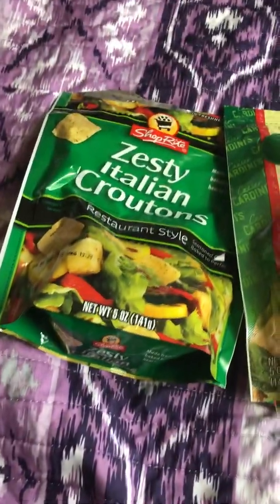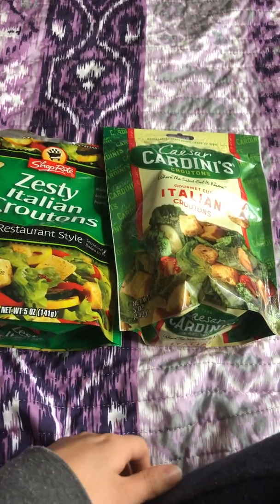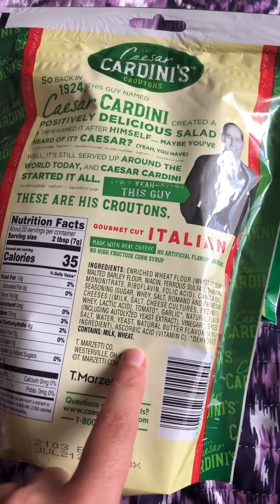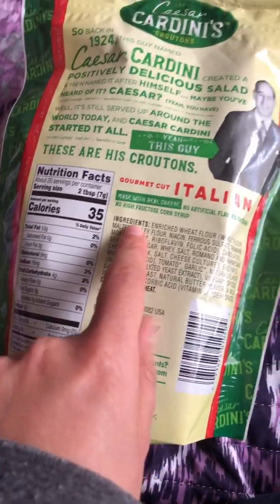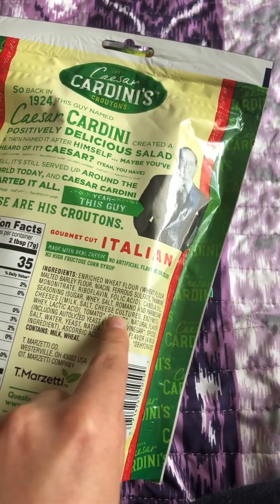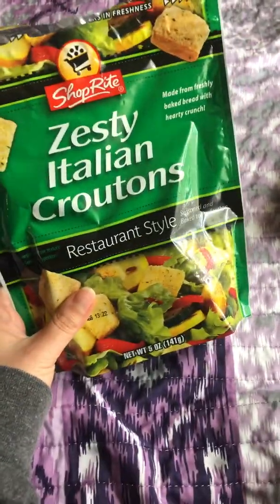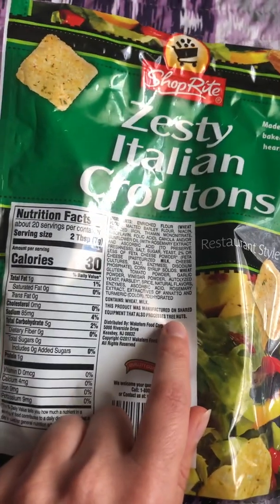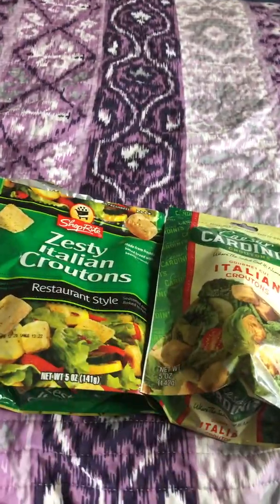Food Allergy Awareness Week- How to read a food label